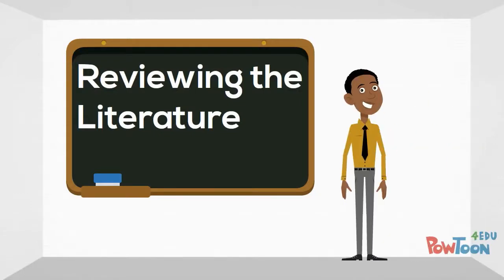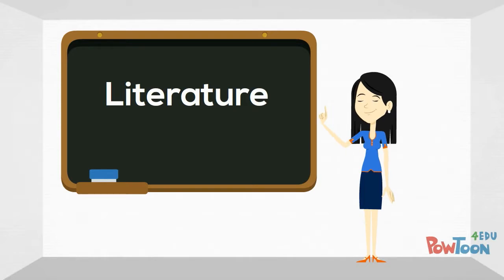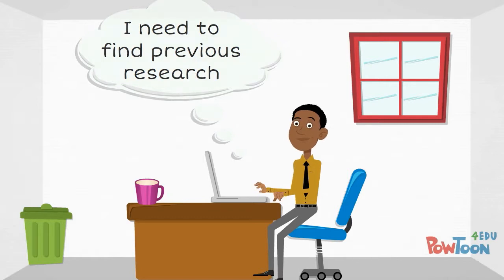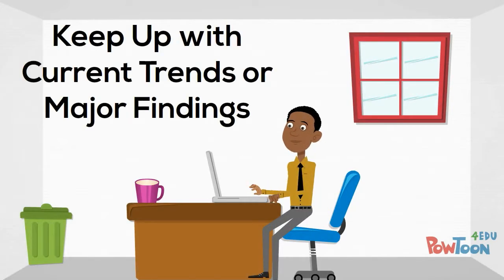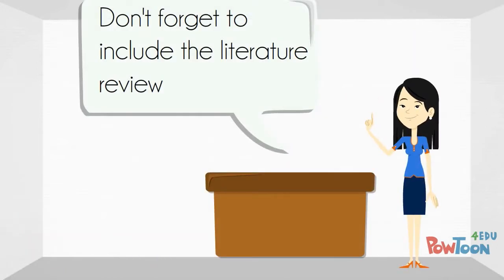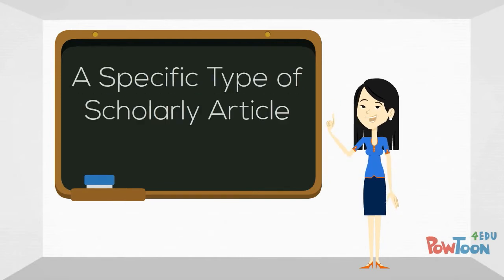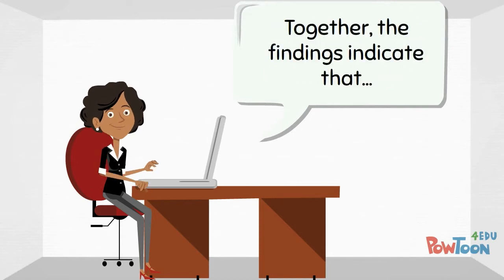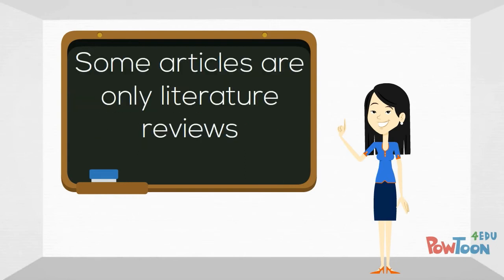PSY 210 Reviewing the Literature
This video was created by Steely Library for students at Northern Kentucky University. Created using PowToon.